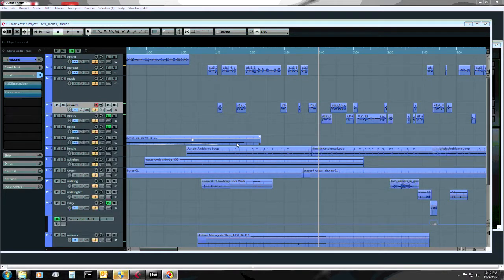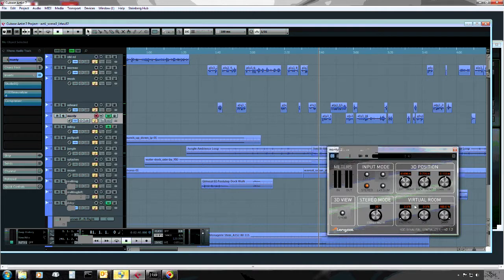Mastering Moreau part 2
Using Steinberg Cubase Artist 7 to do the mixing for The Island of Dr. Moreau. Features the use of the Longcat H3D binaural synthesis tool.